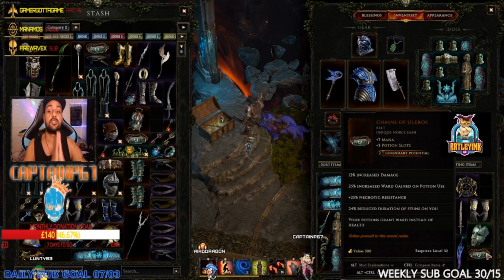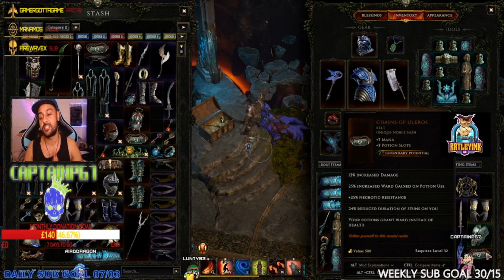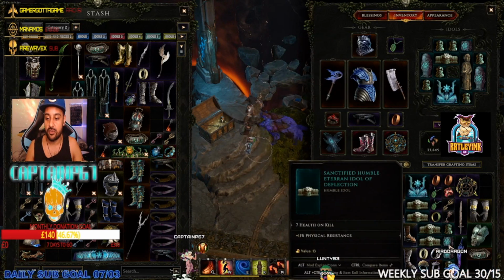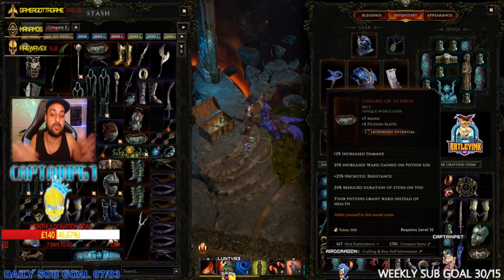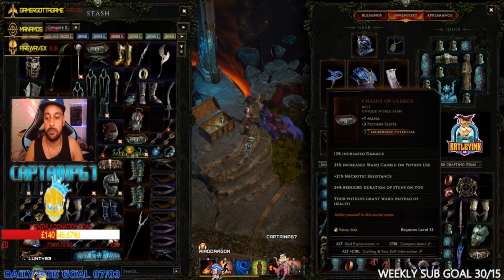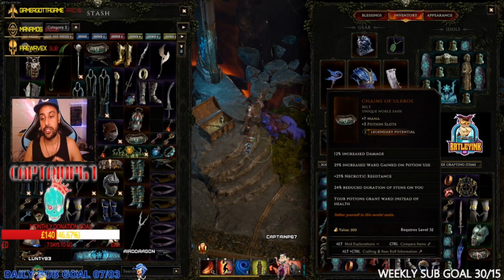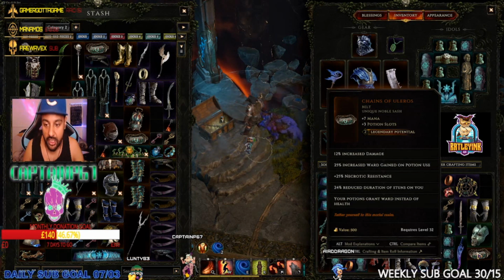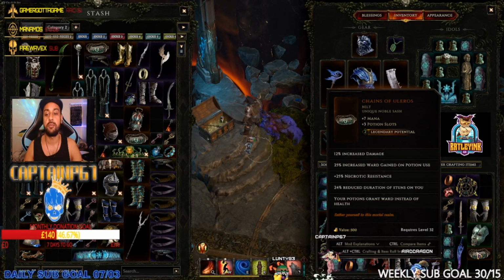LAST EPOCH : CHAINS OF ULEROS UNIQUE ITEM OVERVIEW (SPONSORED BY RATLEY INK LLC)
Sub and Donation Links are on my twitch profile

Sub for a Shoutout and get invited to the discord

I stream on twitch everyday